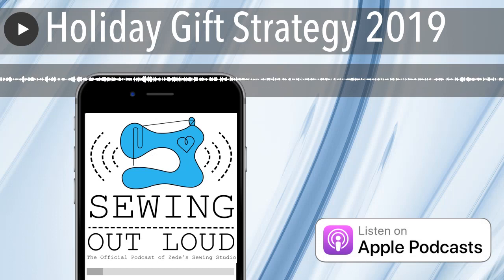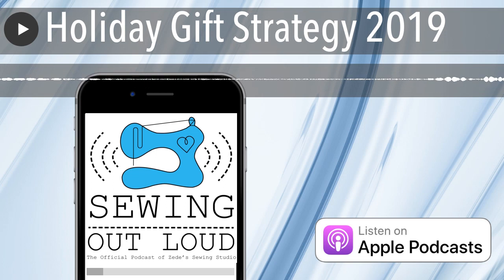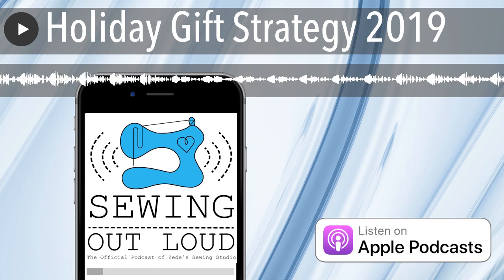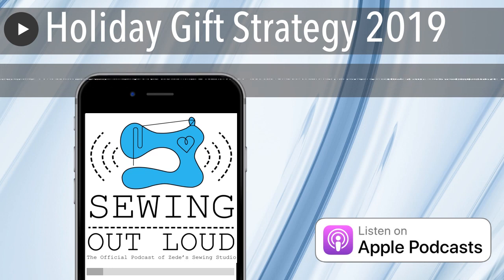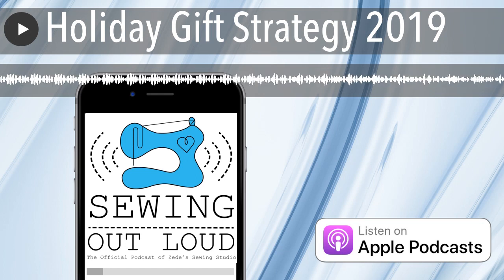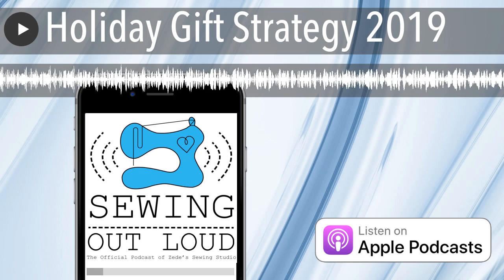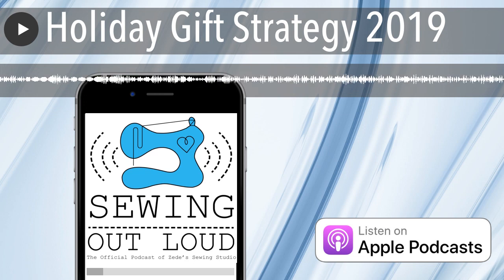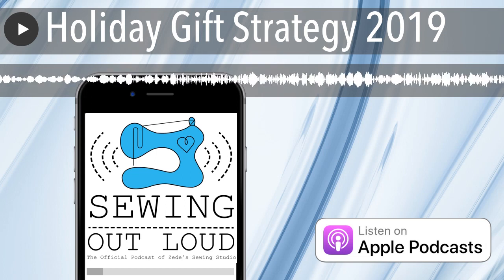Holiday Gift Strategy 2019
The post Holiday Gift Strategy 2019 appeared first on sewhere.com .